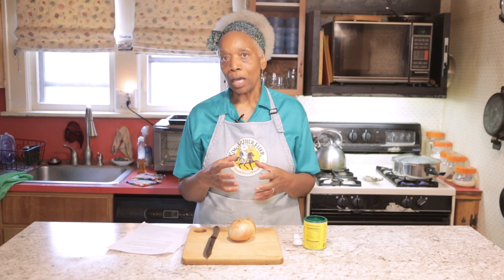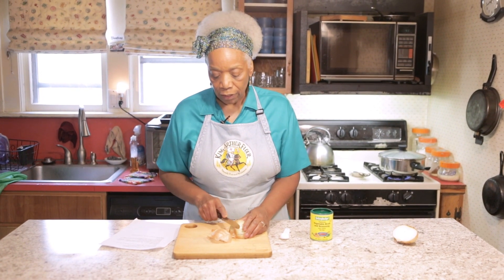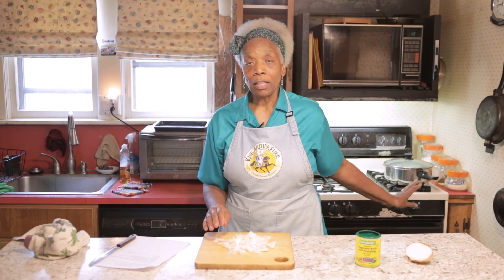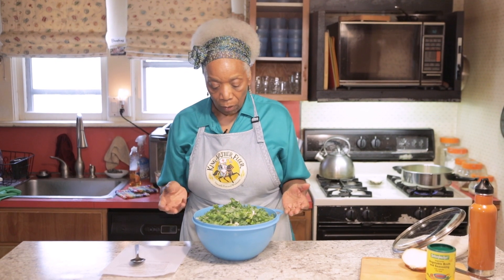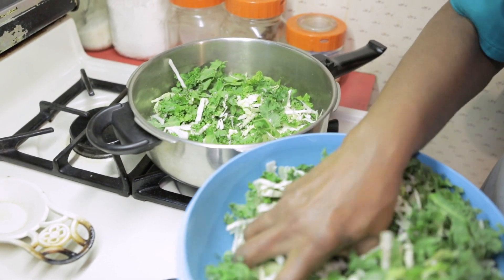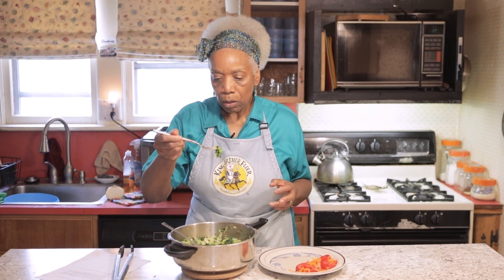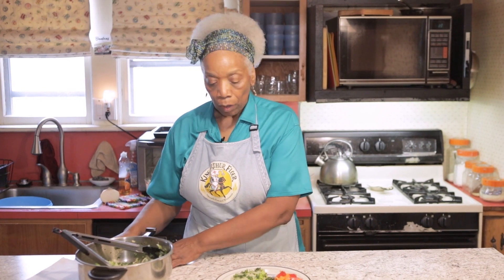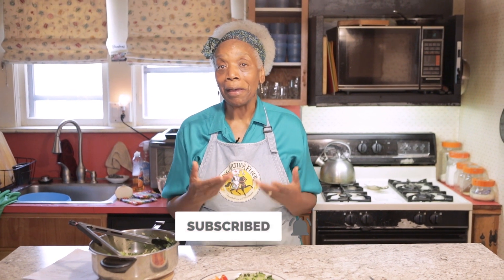CABBAGE & KALE Goodness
INGREDIENTS for the Berta Jay's
24 stalks of kale in the bunch - cleaned and sliced
½ medium head of cabbage - cleaned and sliced/shredded
1 medium chopped onion (I used a Vidalia onion)
Veggie Broth (1½ teaspoons of Seitenbacher vegetable powder + 1½ cups water)

1. Bring the 1½ cups of water to the boil and add the veggie broth powder. Stir well.
2. Add the chopped onion and cook them in the hot veggie broth for 3 minutes over a medium heat.
3. Mix the sliced kale and shredded cabbage together in a large bowl.
4. Place a few handfuls of this kale mixture into the hot onions and veggie broth. Cook for 3 minutes and stir by bringing the kale mixture at the bottom of the pan to top. Continue to add a few more handfuls cooking and stirring for 2-3 minutes after each addition. Do this until ALL the greens have been ADDED  to the pot. Then, cook for a final 5 minutes.
5. That's it! You are done.
6. Be sure to taste the greens to see if they are tender enough for you. If not, just cook for a few more minutes to suit your taste.